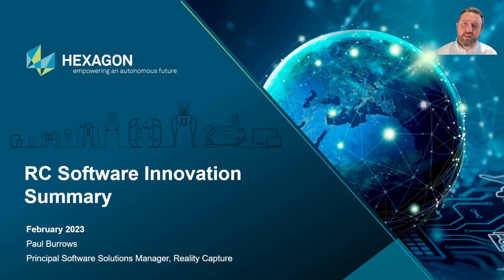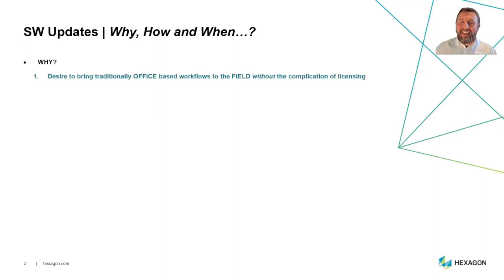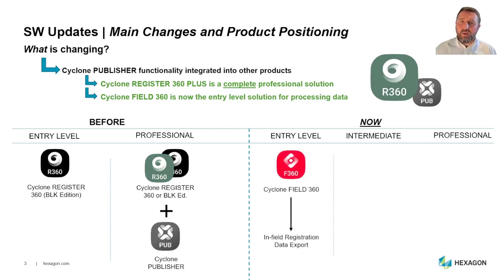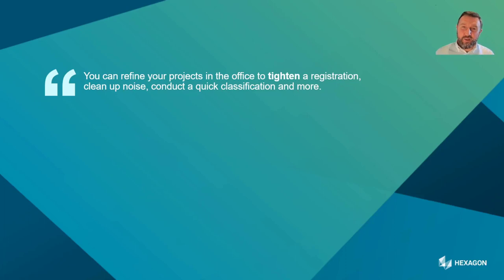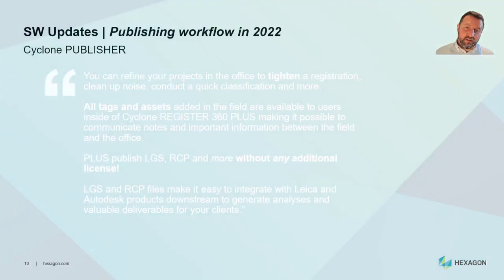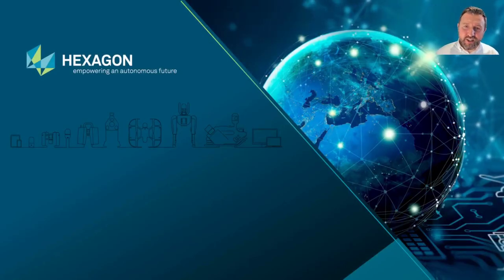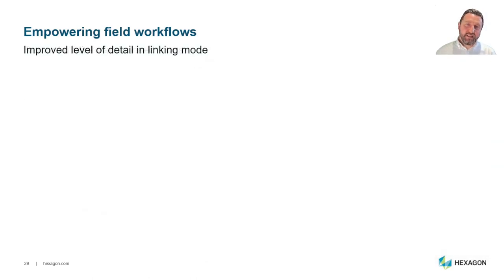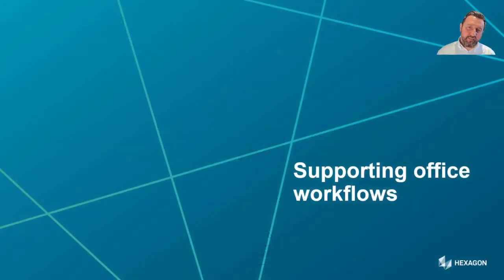Leica Geosystems Lunch & Learn Webinar - February 22nd 2023 - Software Innovation updates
Join us for a short, informative session all about the latest Leica Geosystems Reality Capture software releases.

We shall look at the new in-field registration capabilities presented within Cyclone FIELD 360 and new functionality added to Cyclone REGISTER 360 PLUS.

Learn how to make the most of your software investment in 2023 and ensure you stay one step ahead!